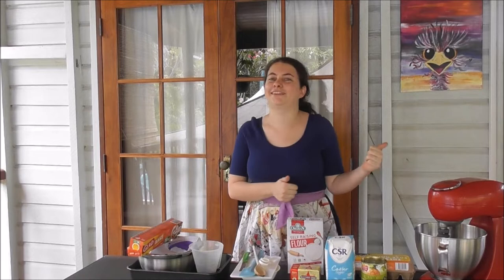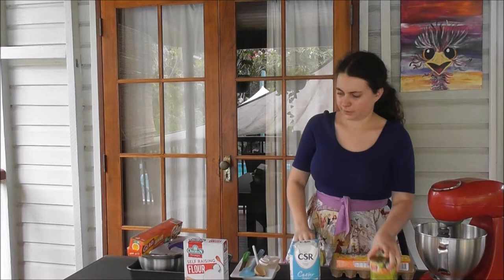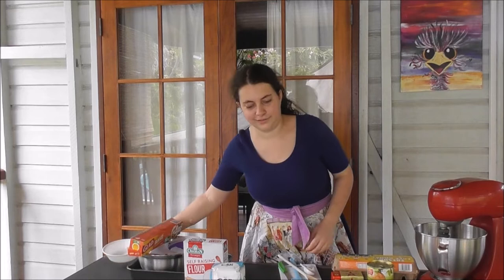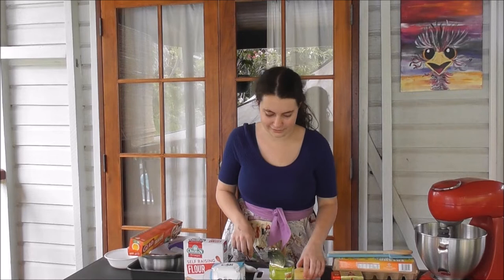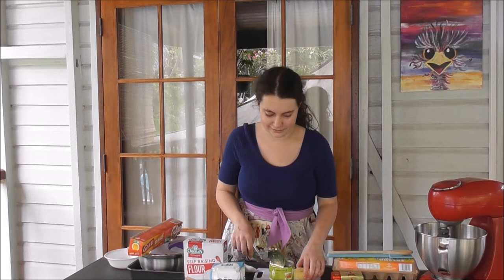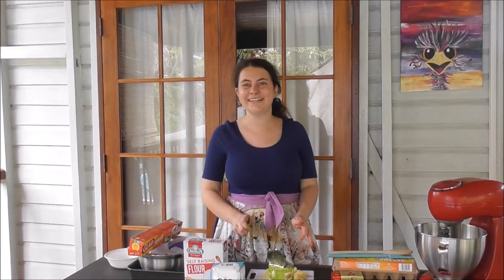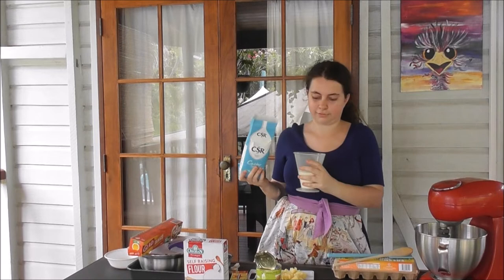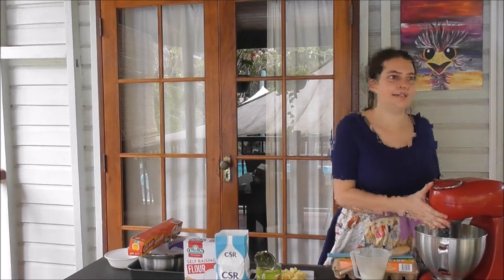Remaking my Emu Painting as a Cake (Part 1)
Man I hate making videos that require some level of editing.